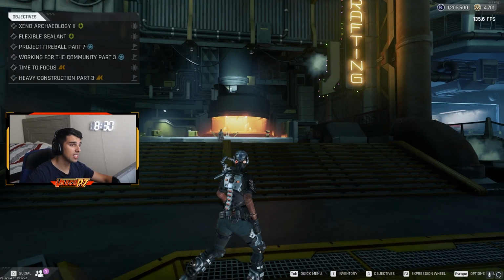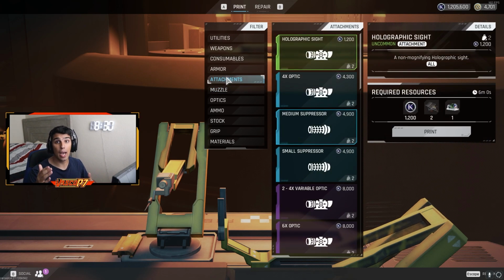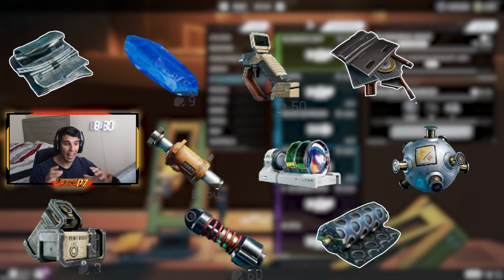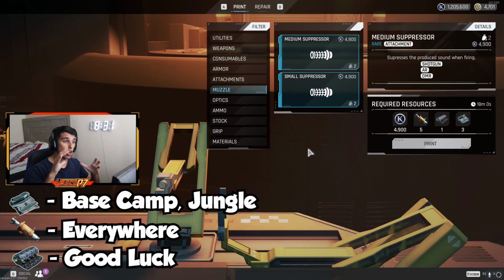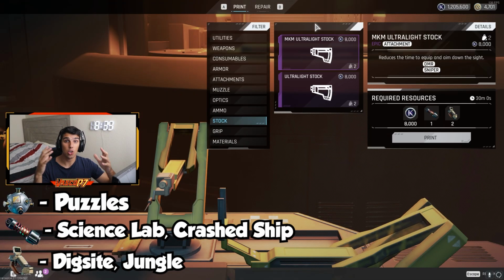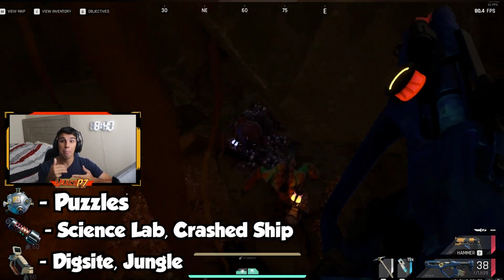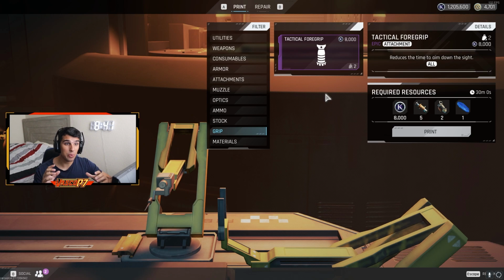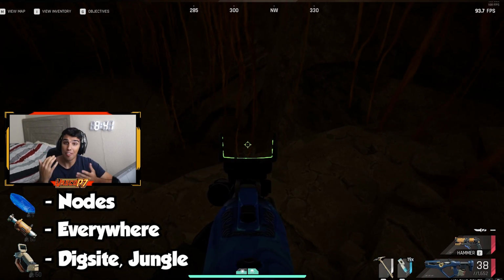*NEW* Complete Attachments Guide for The Cycle Frontier | Quick & Easy Guide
Hey Guys, Thanks for tuning into the video

Leave a Comment for me to answer to

00:00 - Intro
00:17 - All Items Required
00:50 - Muzzles
01:40 - Optics
01:55 - Holographic Sight
02:13 - 4x Sight
02:35 - 2-4x Sight
03:08 - 6x Sight
03:37 - 8x Sight
04:05 - Magazines
05:04 - Stocks
06:03 - Foregrips
06:40 - All Items
06:52 - Outro